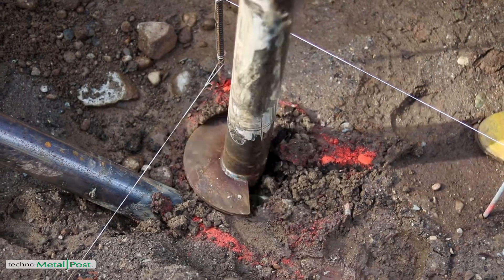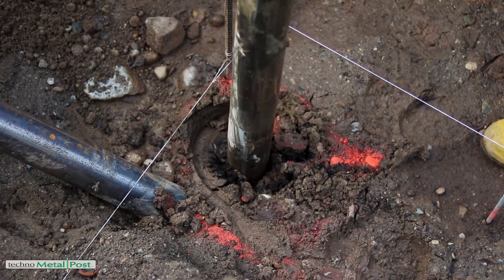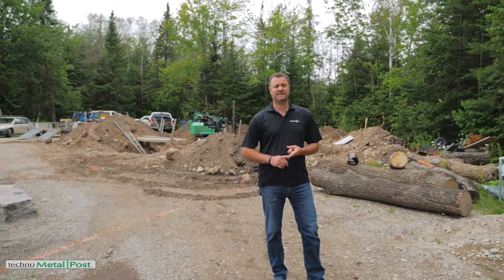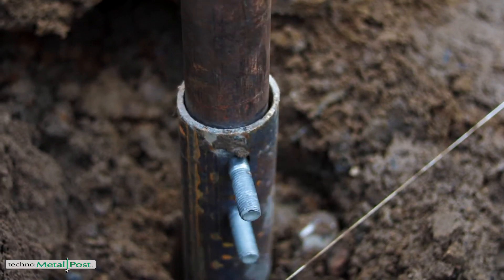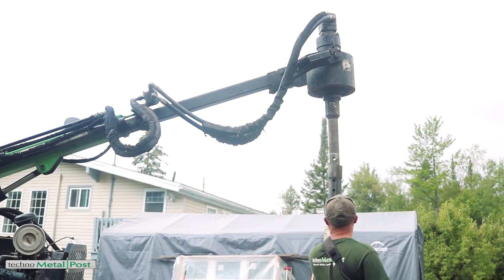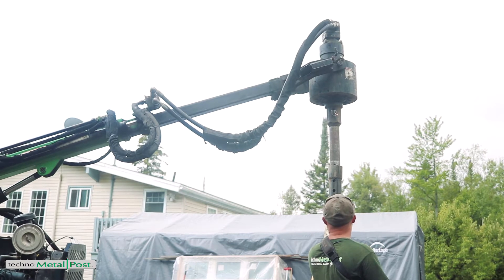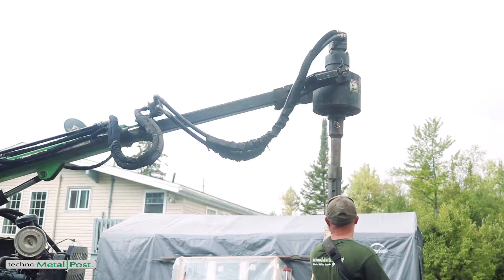Techno Metal Post drills helical piles to a depth of 21" to support a garage .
We drilled 18 P3B helical piles to a depth of 18' to 21' to support a garage.
We helped the client and engineer with a new design of the footings so it would support our helical piles. The solution was to change the existing footing into a grade beam(bigger concrete footing with rebar) then encapsulated our helical piles. We save the homeowner tens of thousands of dollars and completed in 2 days instead of digging and removing the soil and replacing it with engineered fill that would take weeks.